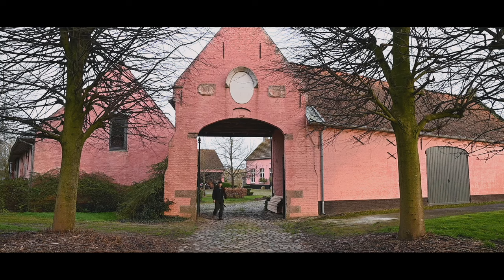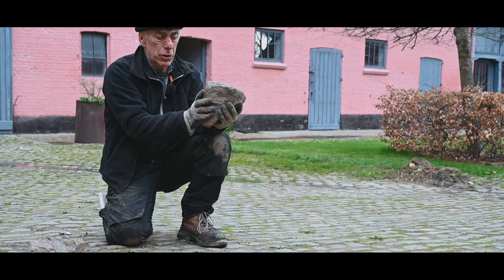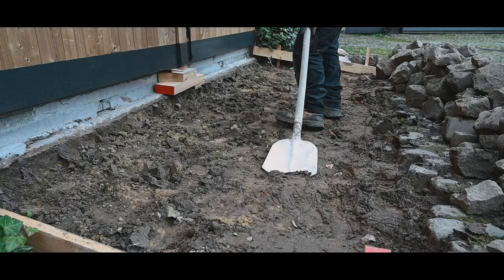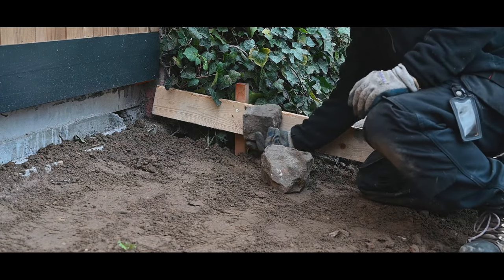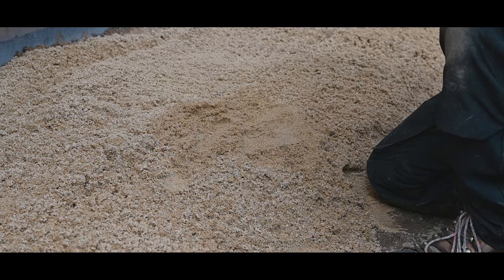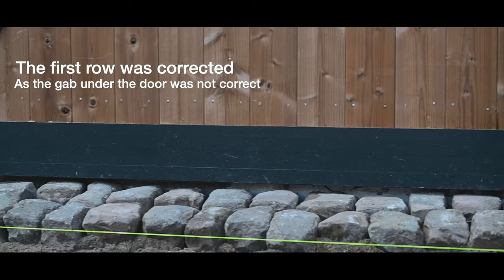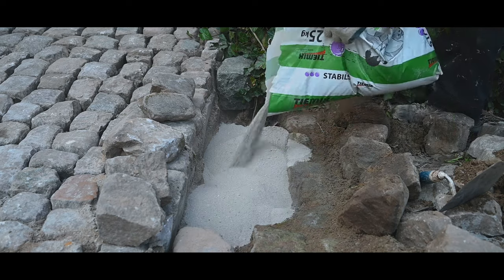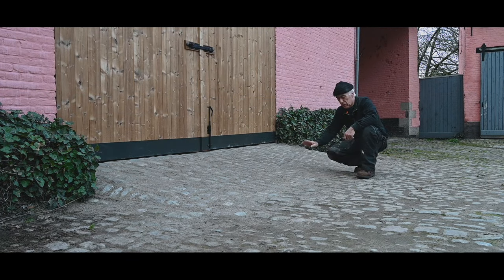Barn Renovation - cobblestone placement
In this video I remove the old cobblestones and place them back under a slope so it sits flush with the new floor in the new barn.